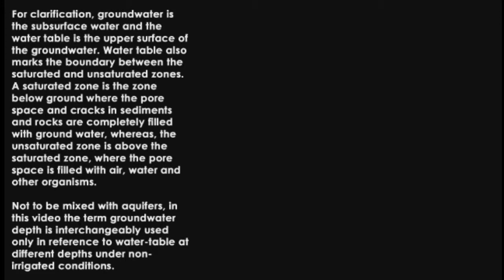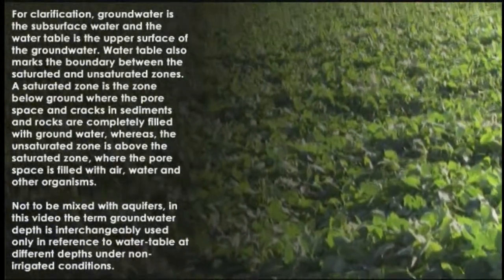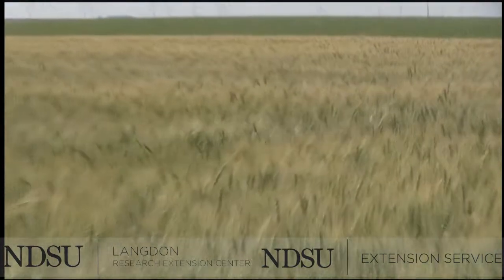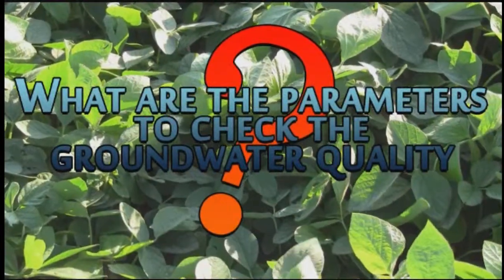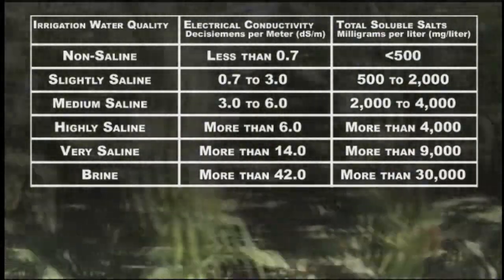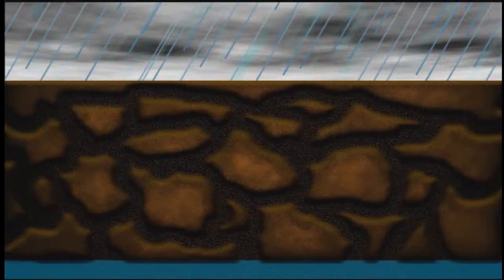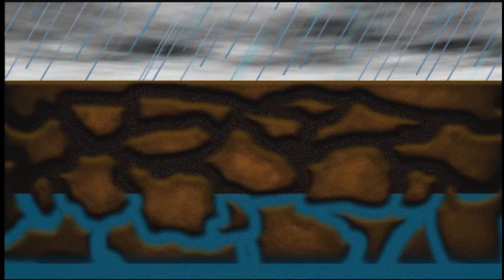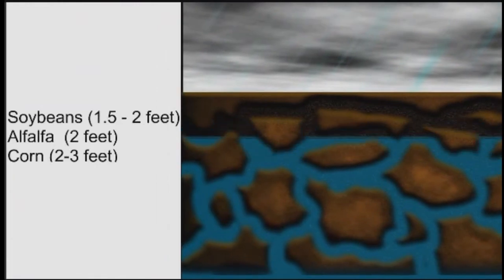Groundwater's Effect on Crop Production (1/3)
In these three part videos Naeem Kalwar working as Extension Area Specialists for Soil Health at NDSU Langdon Research Extension Center, Langdon, North Dakota, discusses groundwater and its effect on crop production.